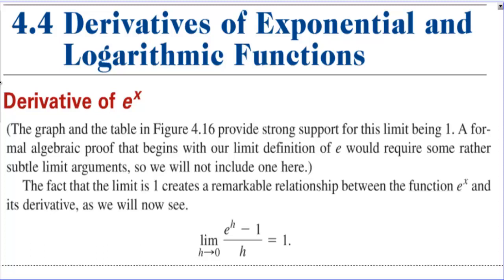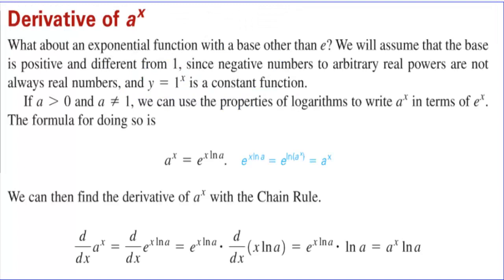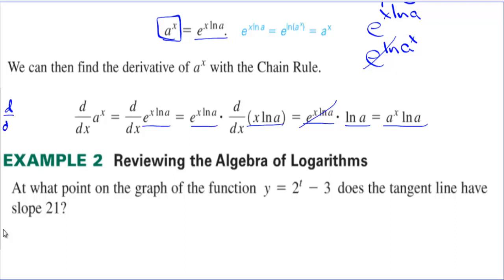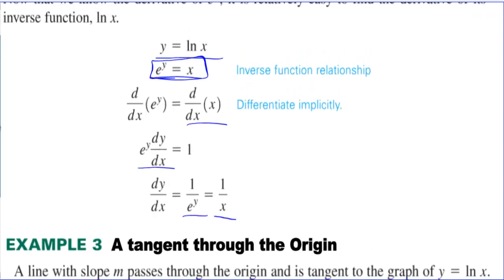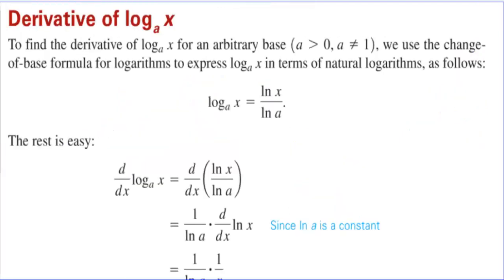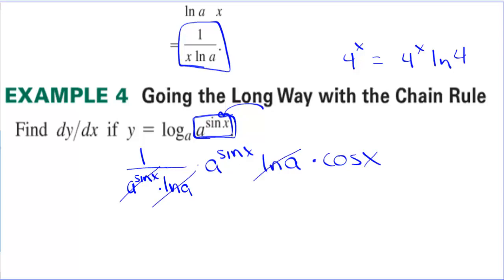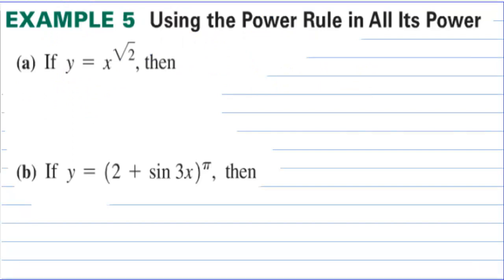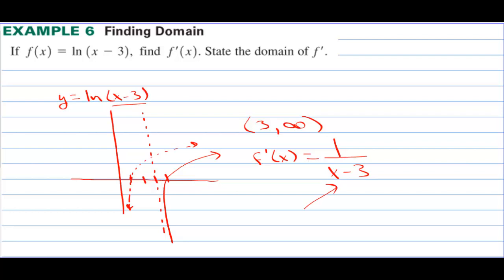AP Calculus Section 4.4 Derivatives of Exponential and Logarithmic Functions